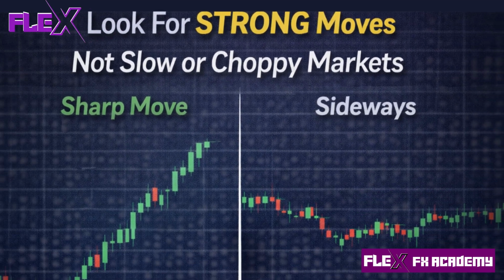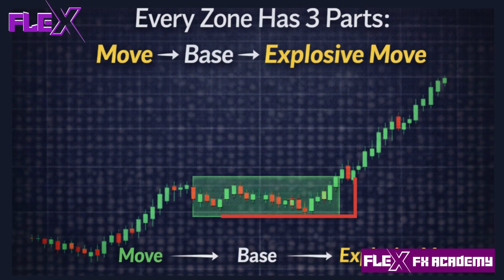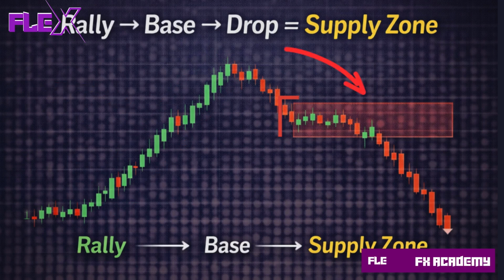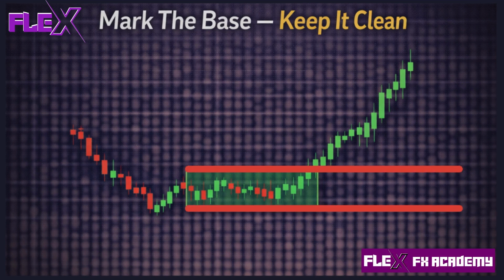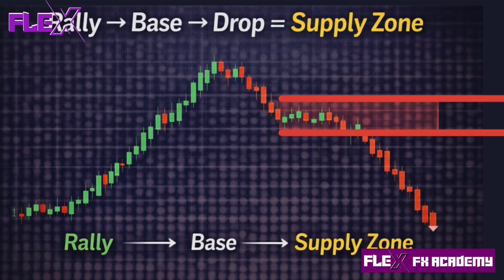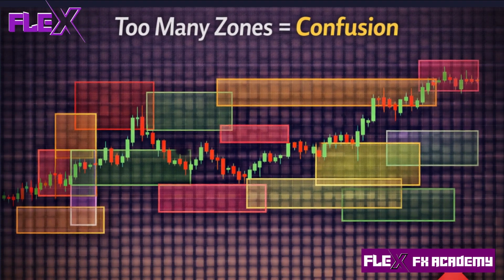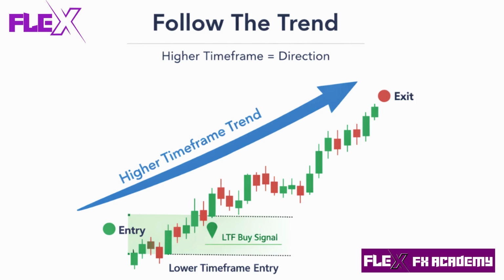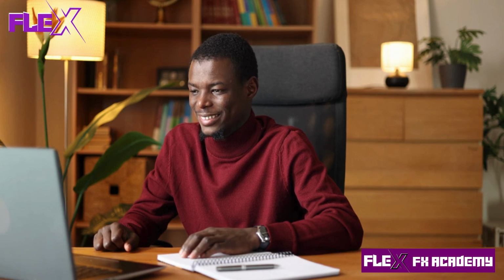What is Demand and Supply in Forex (Beginner Guide)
If you’ve been struggling with forex trading, this video will help you understand how the market really moves using demand and supply.

In this beginner guide, you’ll learn how to identify demand and supply zones, understand price movement, and find high-probability trade setups.

This strategy is simple, powerful, and used by many professional traders.